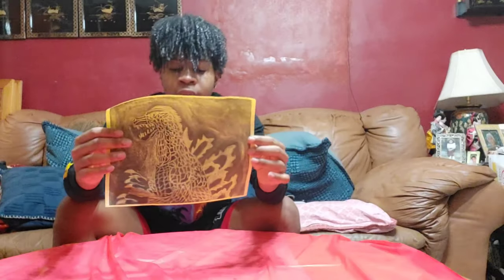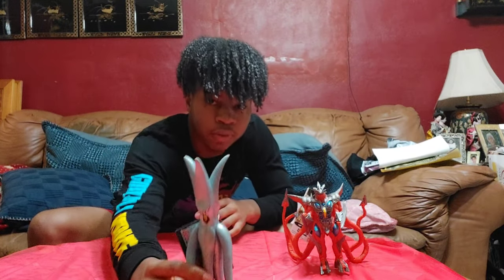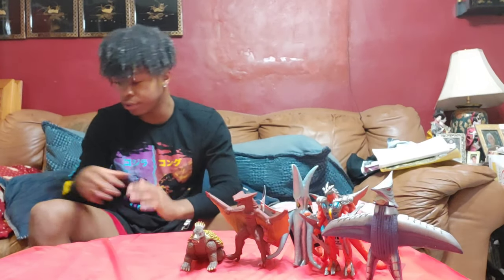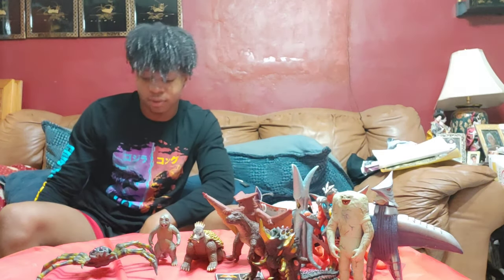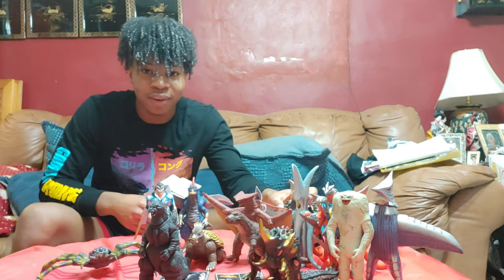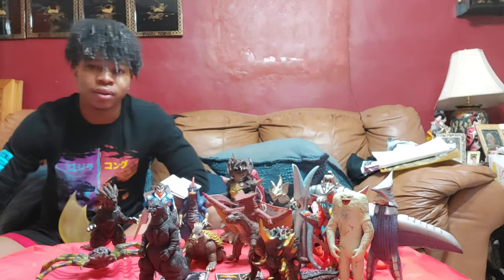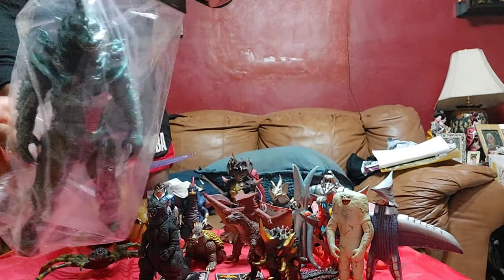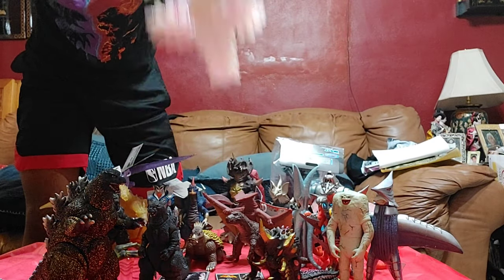My G-Fest XXVII(2022) Haul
Here's my haul after a three year G-Fest hiatus